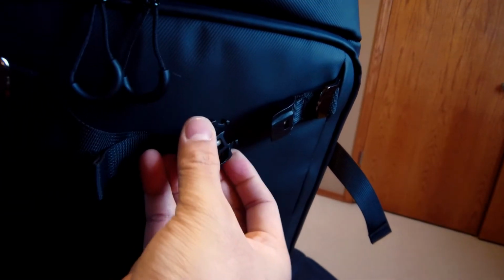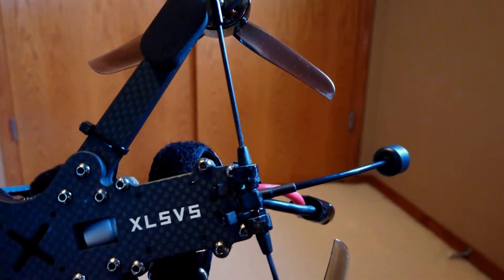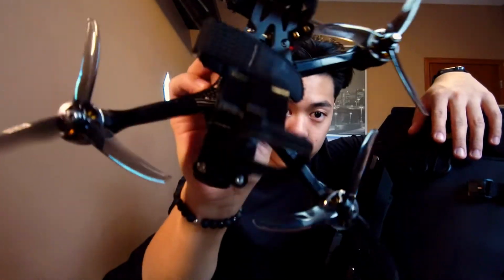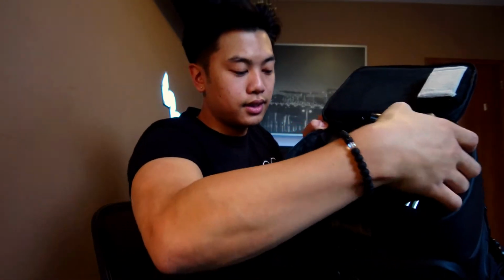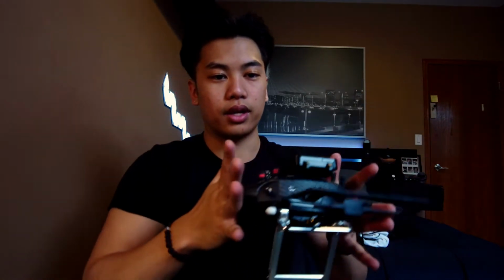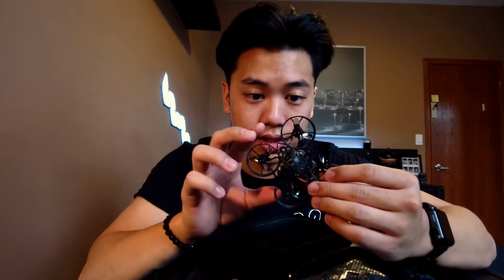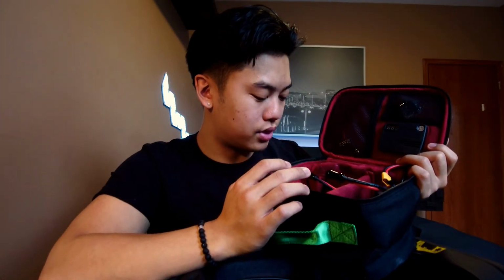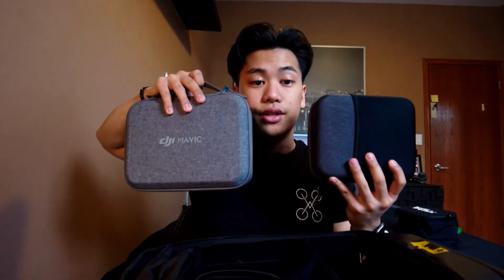Whats in My Bag V2!!! (All New Gear!)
The LONG awaited gear update!!! I had a blast making this video. I really like the vlog style in this... Let me know if you feel the same!

PGYTECH Camera Case: PGYTECH Huaye Mavic Mini / Mini 2 EVA Hard Portable Carrying Case Storage Bag Compatible with DJI Mavic Mini / Mini 2 Drone Accessories
Landing Pad: 2020 VCUTECH Drone Landing Pad Pro Fast-Fold Double-Side Waterproof 20 inch(50cm) Compatible with DJI Mavic Air 2, Mavic Mini 2, Mavic 2 Pro/Zoom, Tello, Phantom Accessories Designed By CYNOVA (Black)
Radio Grips

GEAR
Goggles: Skyzone 02C w/ Rapidfire
Radio: Jumper T12 Pro w/ Crossfire Micro TX v2
Quads: Nazgul 5, Custom Apex, Protek 35, Custom Cinebuild
Bag: Auline FPV Backpack
Camera(s): Gopro Hero 7 black, Insta 360 Go, DJI Osmo Pocket
Batts: CNHL 4s 1500mah

Shops listed in Video:
FlyHighFPV (best 3D prints in the game): flyhighfpv.com
RotorlabFpv (my personal favourite FPV shop): rotorlabfpv.com